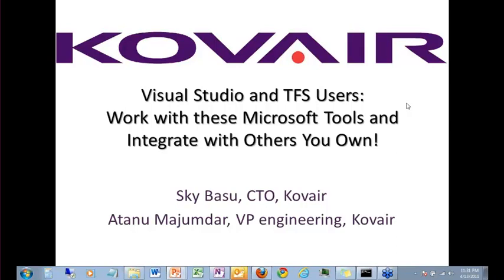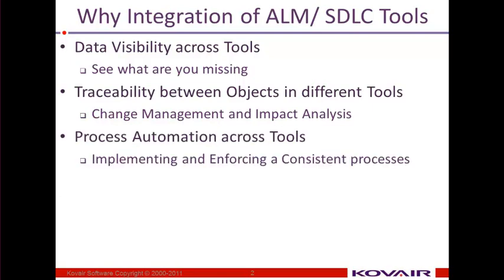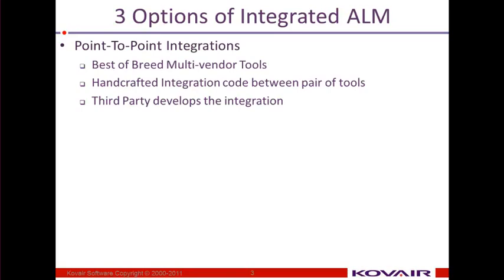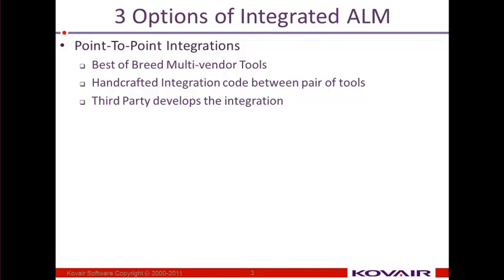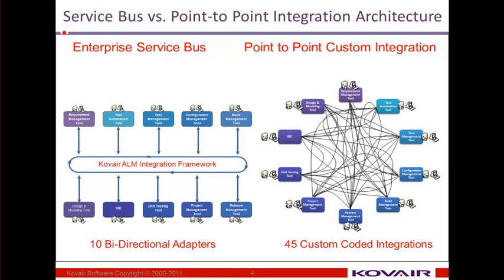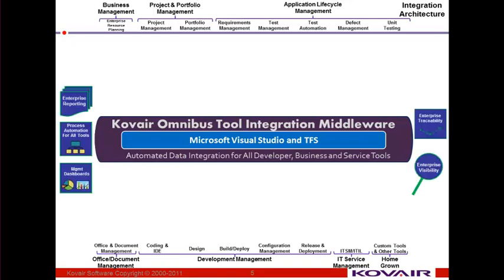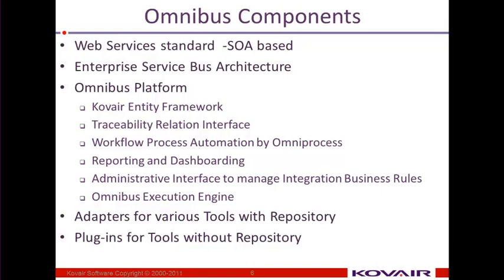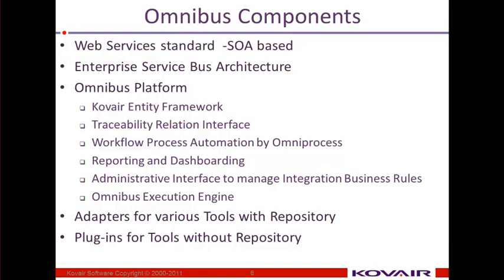Part 1 - Webinar Omnibus Integration for Visual Studio and TFS Users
In this webinar,Sky Basu,CTO Kovair & Atanu Majumdar, Vice President of Engineering, with the use of Kovair's Omnibus Integration Middleware Technology, will show an actual demonstration of integrated ALM.The webinar demonstration will include multi-vendor tools integrated with Microsoft Visual Studio and TFS. In addition, the unprecedented productivity enhancements of such integrations will be discussed.